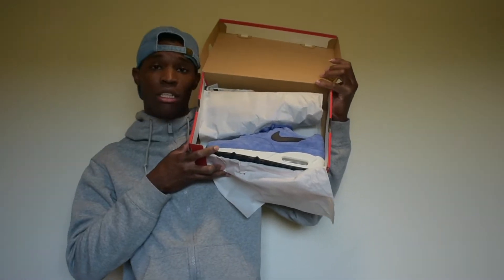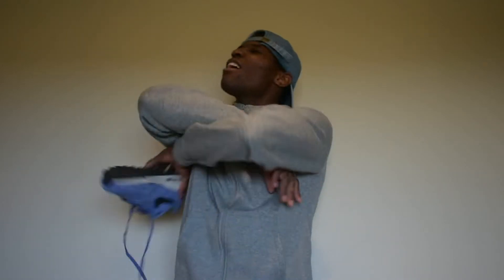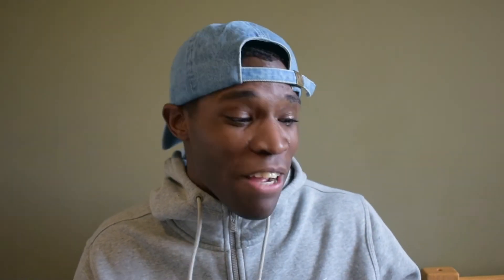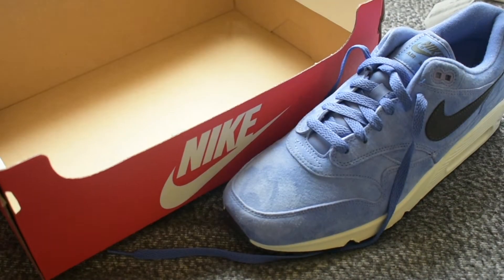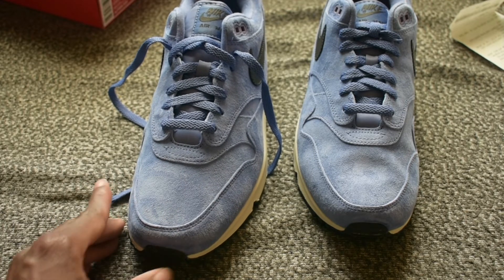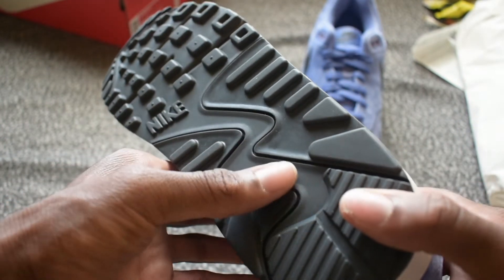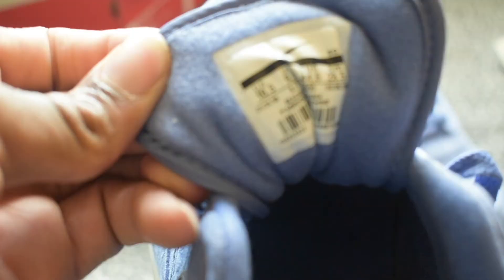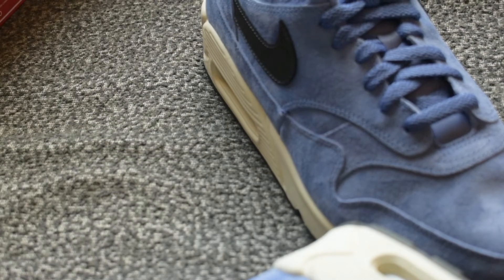Air Max 90/1 Purple Basalt (ON FOOT)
Detailed Look And On Foot Review

Artist- Davey McFlyy